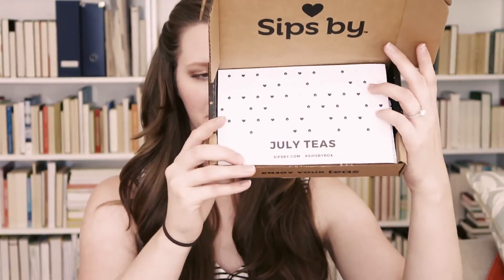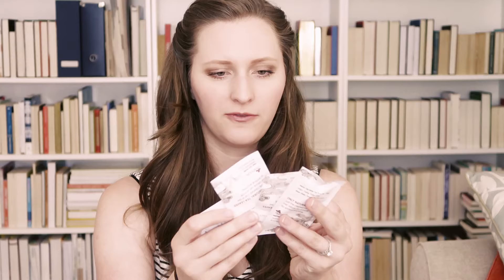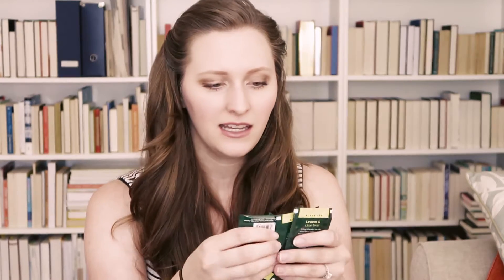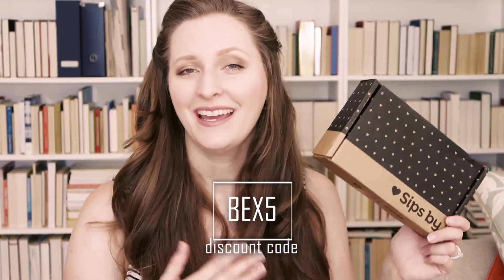Sips By Unboxing // JULY 2018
Best subscription box for tea lovers who want to try something new! Each Sips By box is personalized based on your preferences and is very affordable to try.